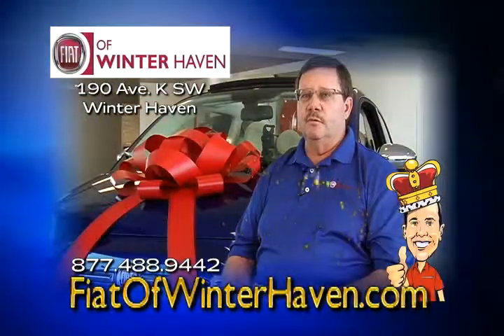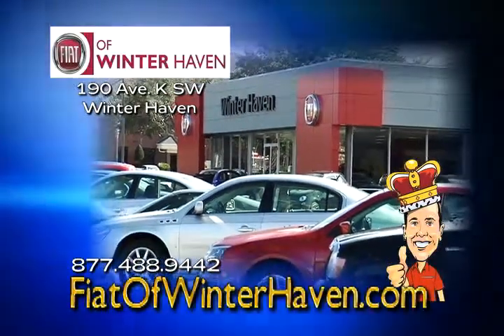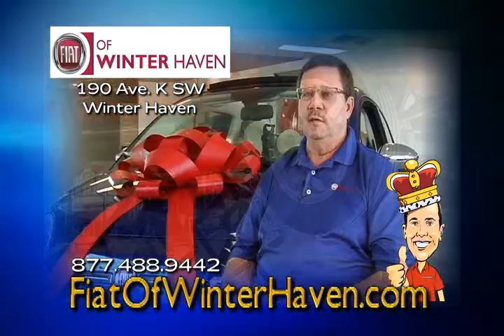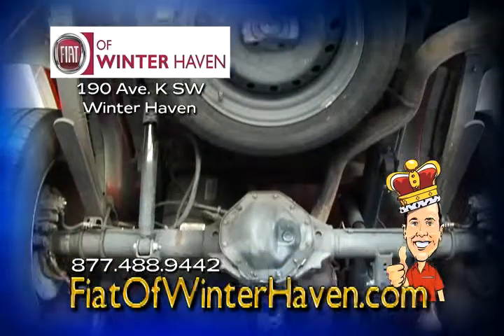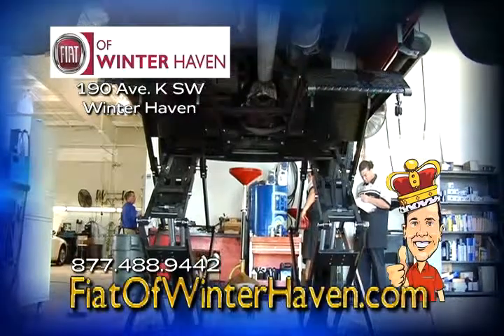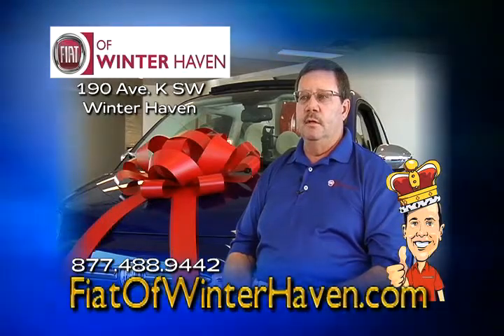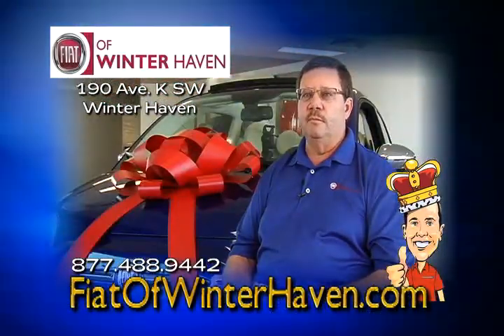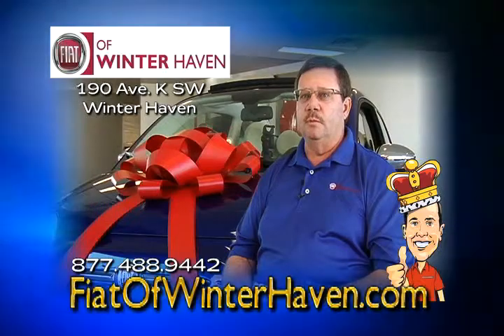Service Expert Pat at Fiat of Winter Haven